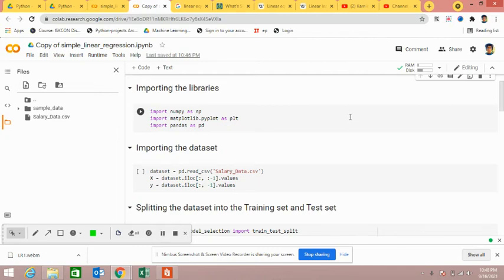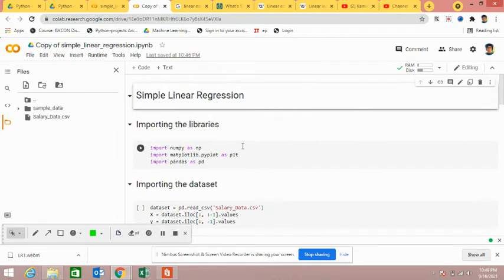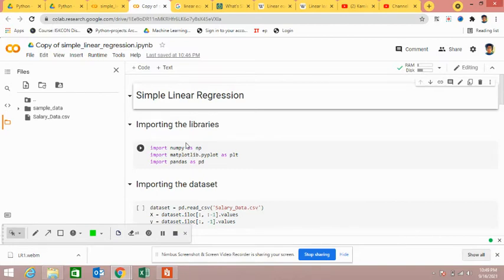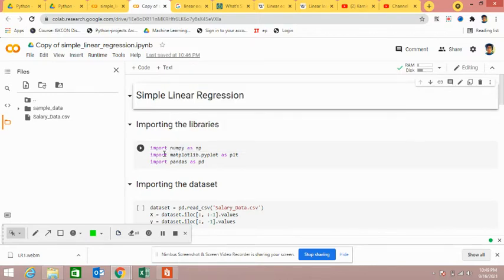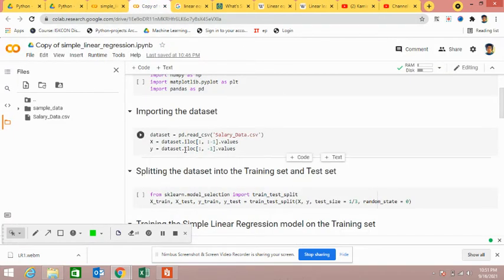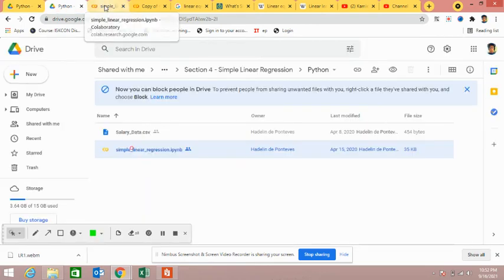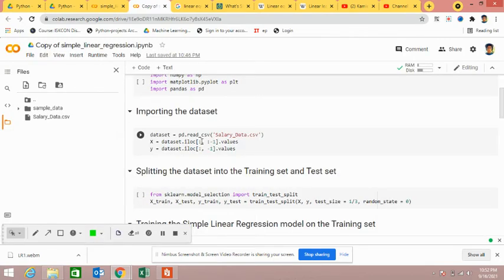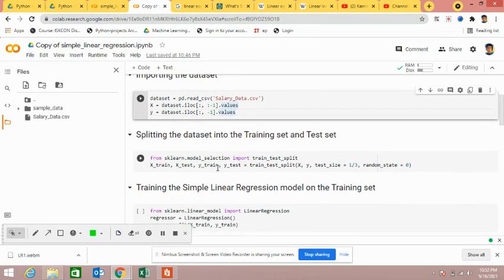Simple Linear Regression through Python Part-2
Importing Libraries and splitting Data Set